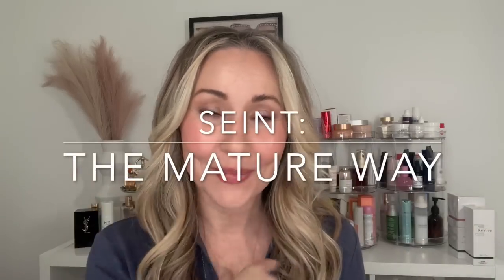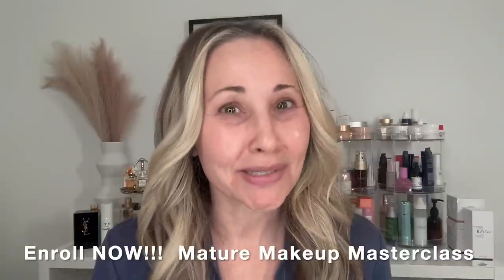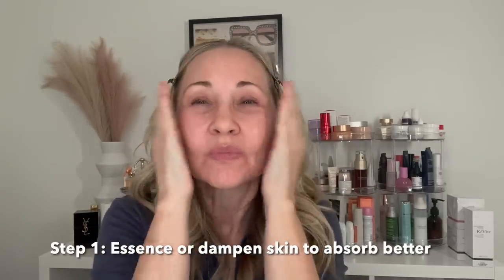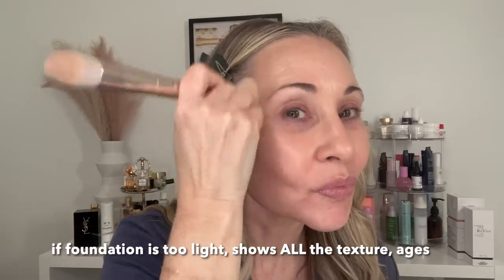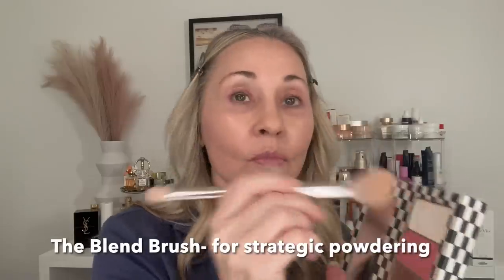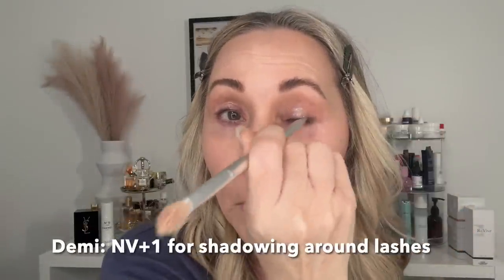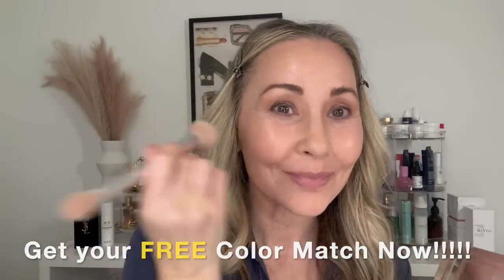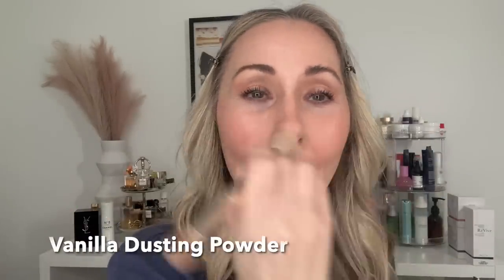Seint: The Mature Method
Let me show you the best way to apply Seint if you are over 40. I'm not only a 25+ Yr PRO MUA, I'm also 56 and this makeup changed my life! Let me help change your's. To start, get my FREE Color Match because the #1 mistake I see is mature gals are matched with colors that are WAY TOO LIGHT which shows ALL the texture, pores, and facial hair. Take a quick watch.